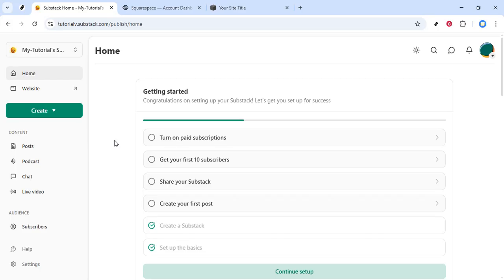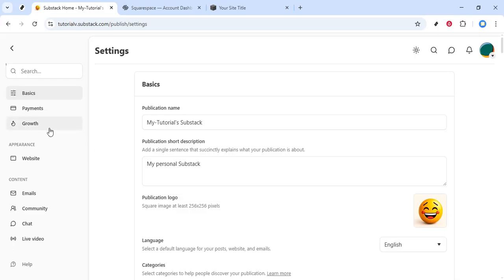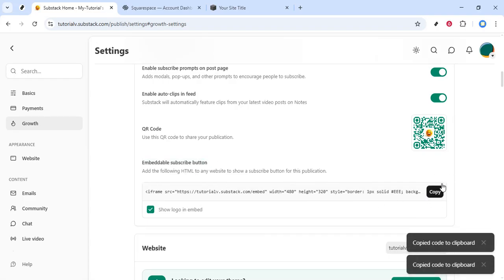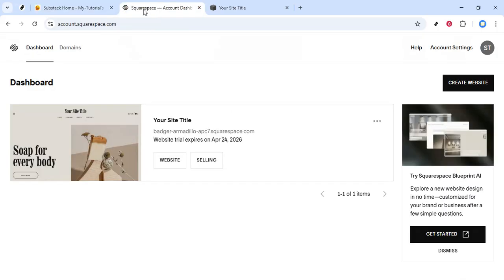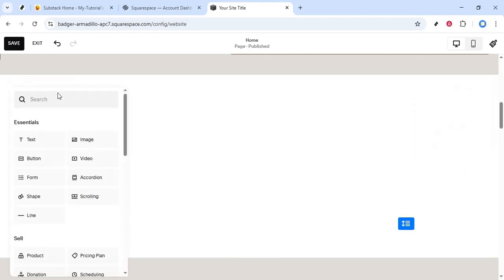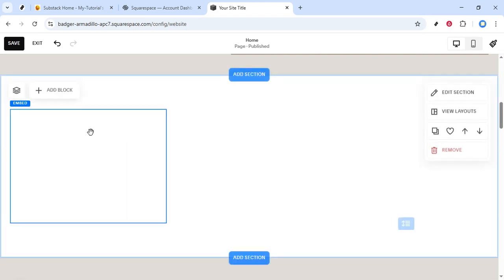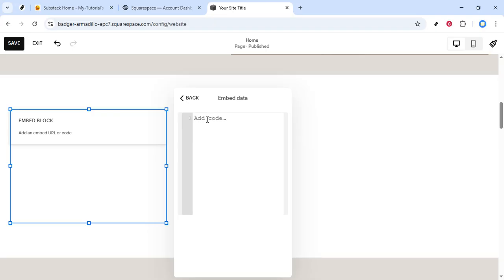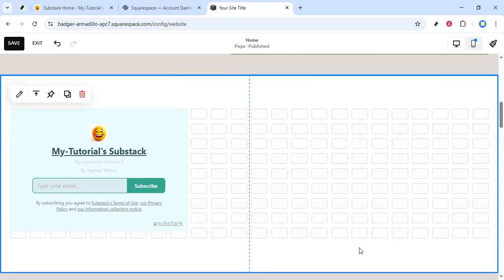How To Embed Substack On Website (EASILY!!!)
In this professional tutorial, we dive deep into the process of embedding Substack on your website. This essential skill can enhance your online content strategy by seamlessly integrating your newsletter with your site, allowing for better audience engagement and streamlined communication.

By watching this video, you'll gain a clear understanding of the steps involved in embedding Substack, from obtaining the necessary code to customizing your display. Be sure to watch till the end to ensure you don’t miss any crucial details that will make embedding straightforward and effective for your needs.